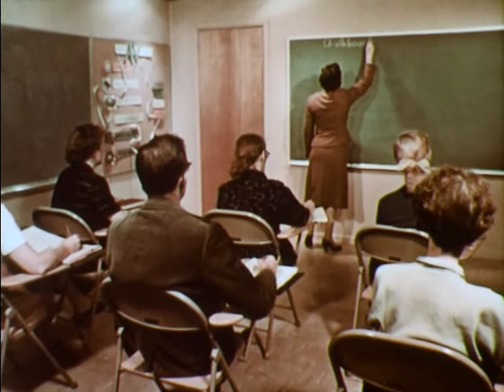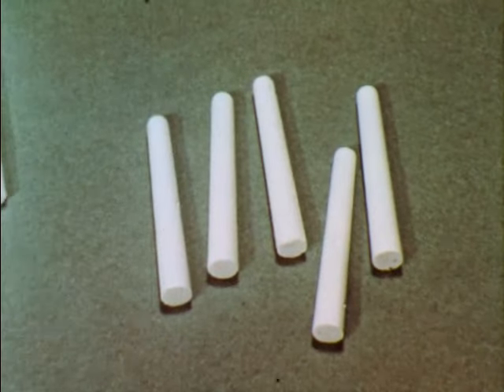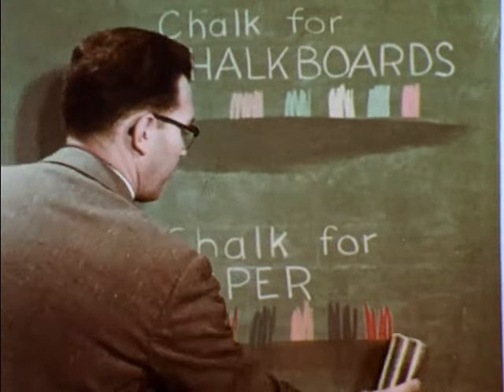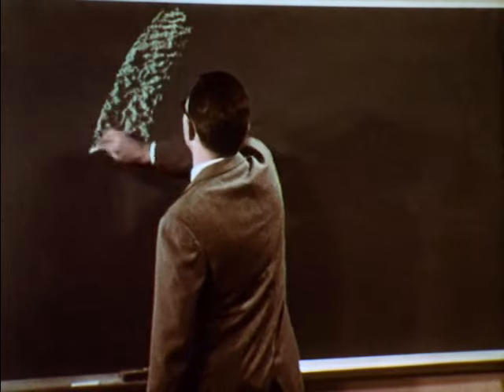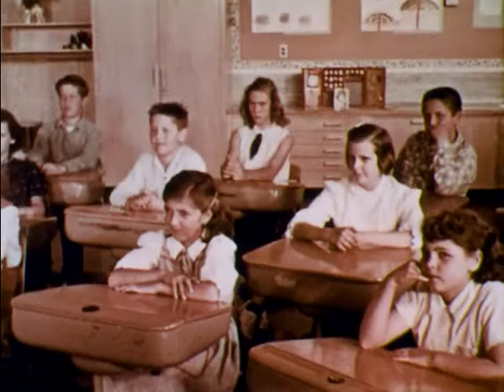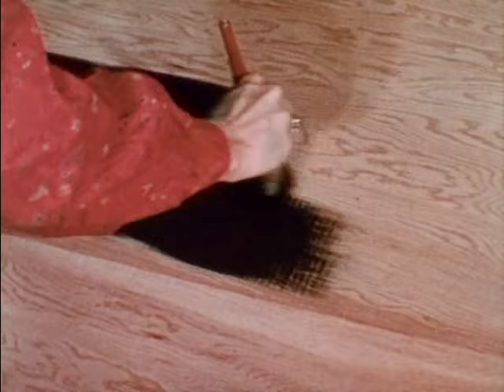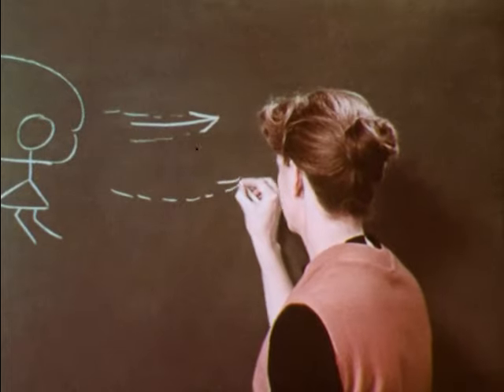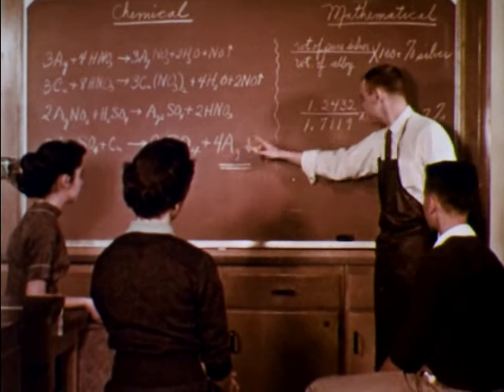Chalk And Chalkboards (1959)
Discusses the physical properties of chalk and chalkboards, showing what they are made of and how they are cared for. Explains how the chalkboard may be used as an effective teaching aid.